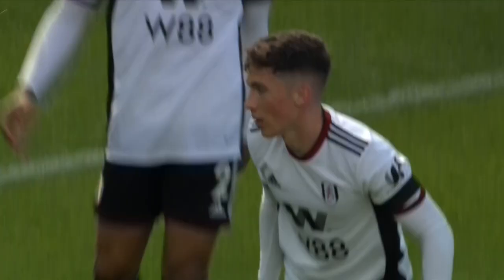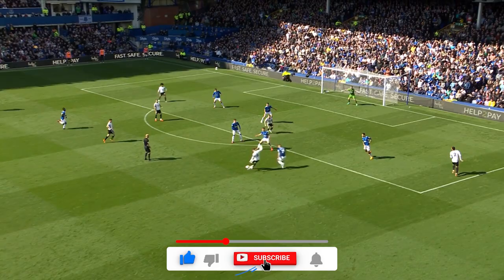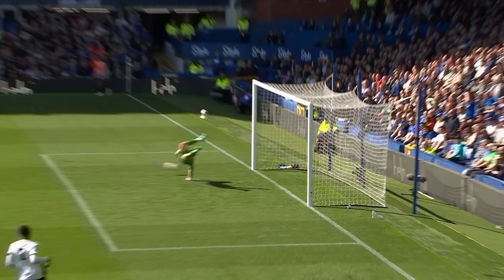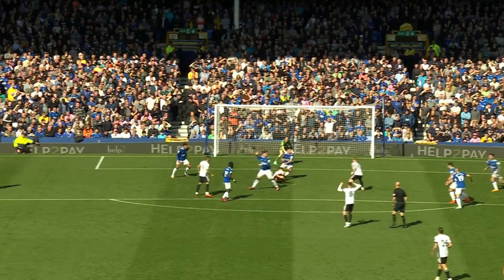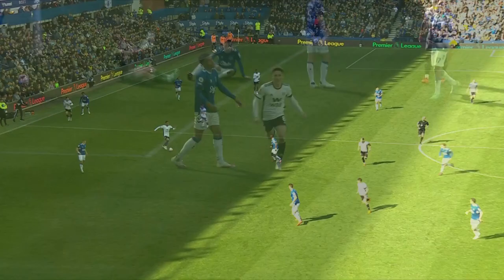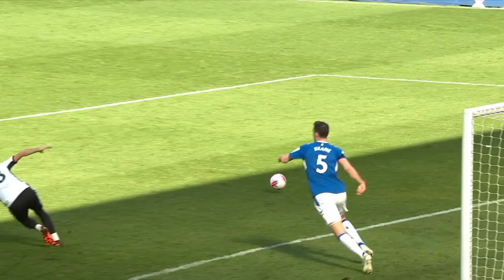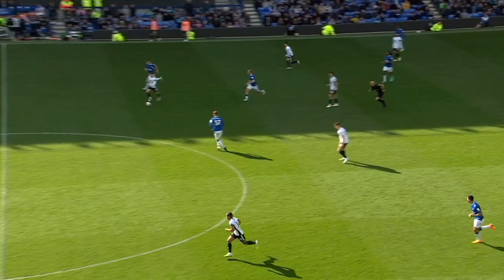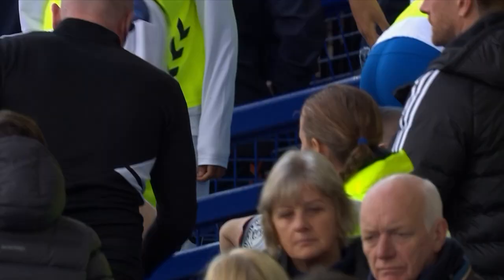SHOWREEL | Dan James & Harry Wilson's Glorious Goodison Display! 🏴󠁧󠁢󠁷󠁬󠁳󠁿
Our Welsh wizards conjured a magical display as Fulham took a big three points against Everton on Saturday afternoon.

Watch all the action from each and every match with highlights and reaction, go behind-the-scenes with our exclusive FUL ACCESS and Motspur Parklife series, and get to know players such as Aleksandar Mitrović, Andreas Pereira, João Palhinha, Tom Cairney, Harry Wilson & many more!